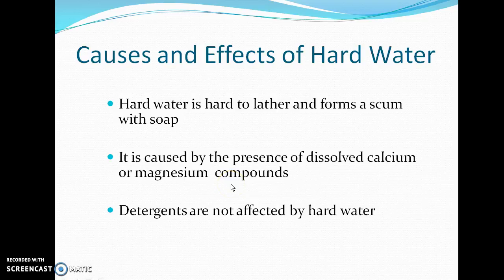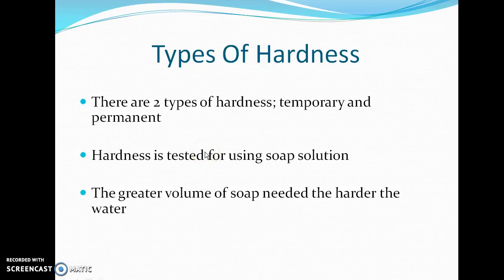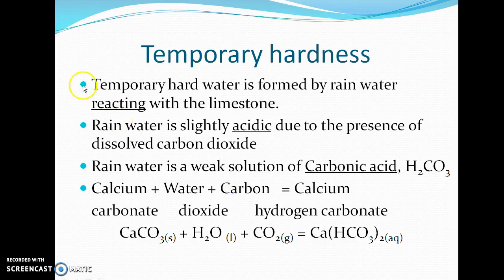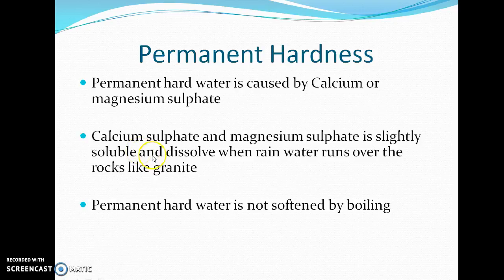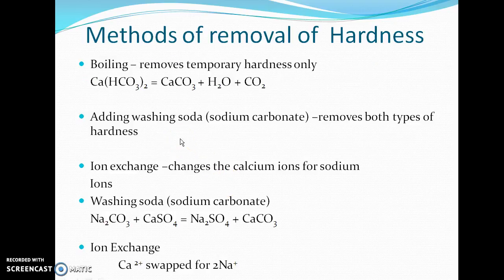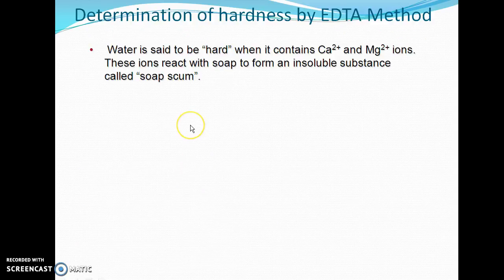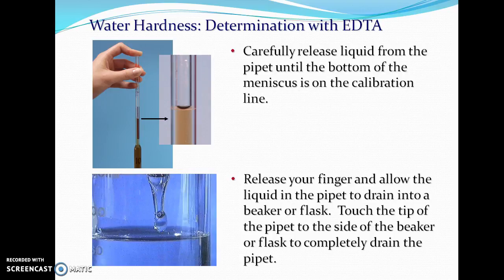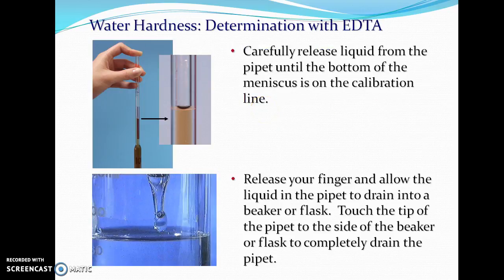Hardness Of Water By Balaso Jadhav